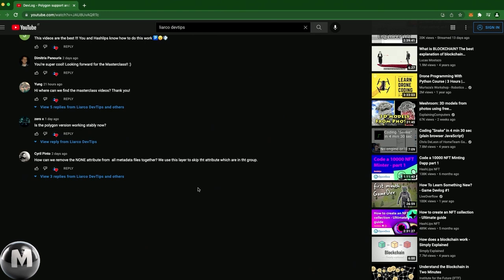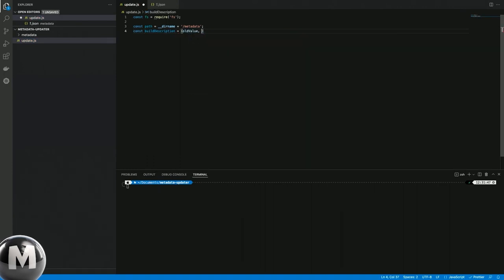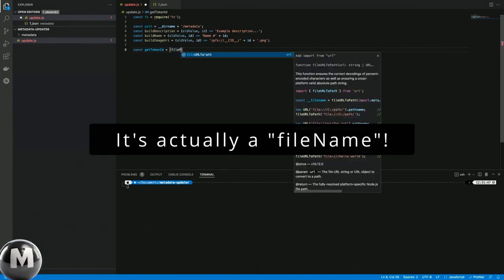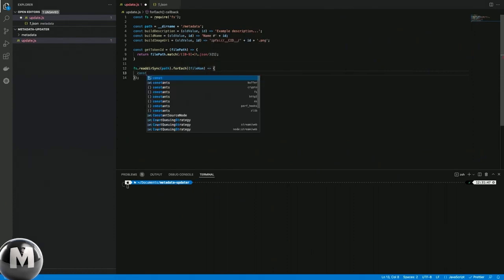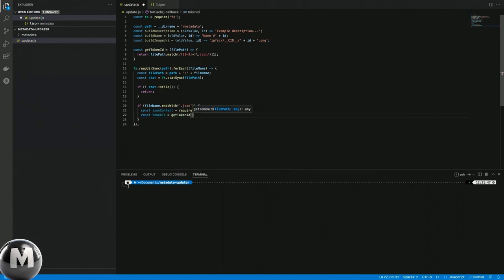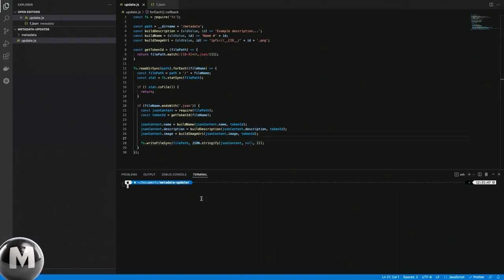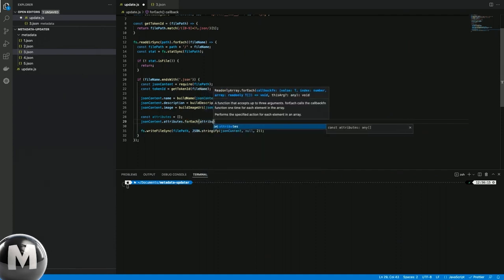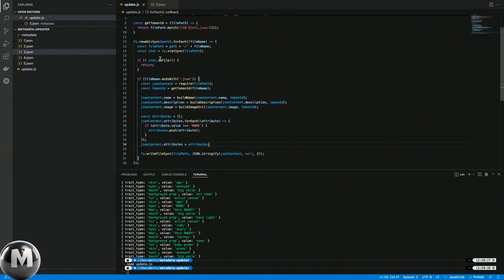Update NFT Metadata - Batch Update With Code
How can you update the metadata across the whole collection with a single command? Well, you can run a custom script! Check this out and you are gonna learn how to achieve this with just a few lines of code. My GitHub profile